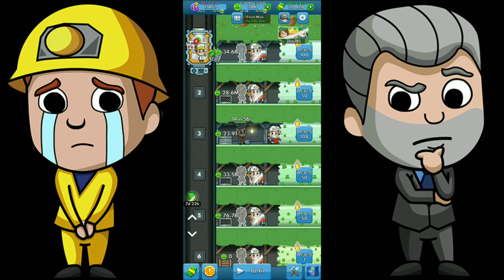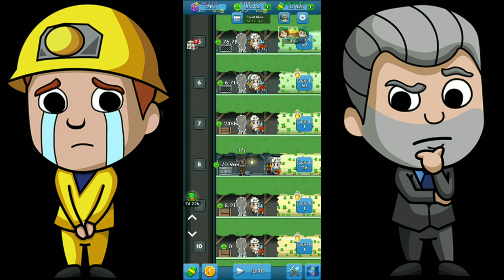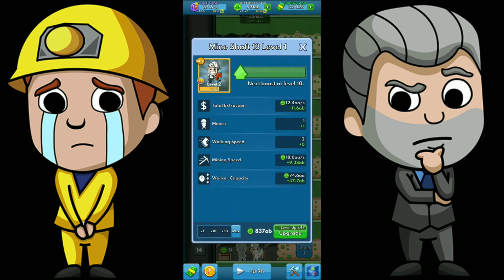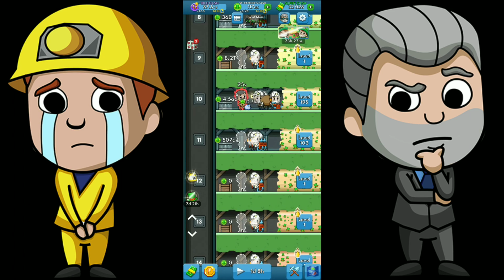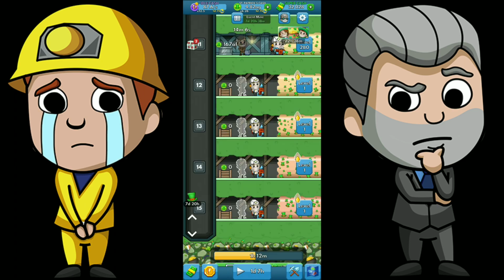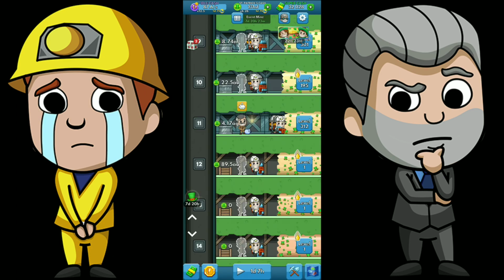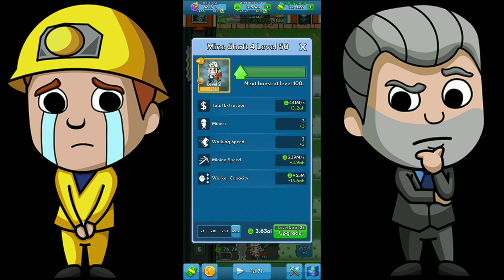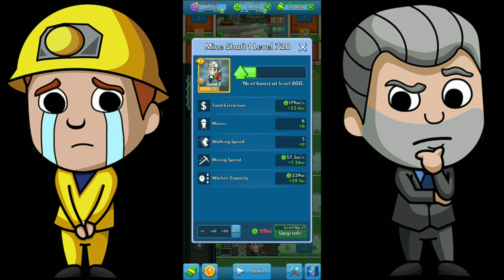Idle Miner Tycoon - 20 "Event Mine (Only Turner)"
Hey! You there. Thanks for clicking. :)

In this event I will be using only the super manager Mr. Turner and upgrade cost reduction managers.  IT IS POSSIBLE!!!

Use the youtube video speed settings to slow the video down if you want to see anything in detail. Otherwise enjoy listening to how I did this once thought to be impossible feat!